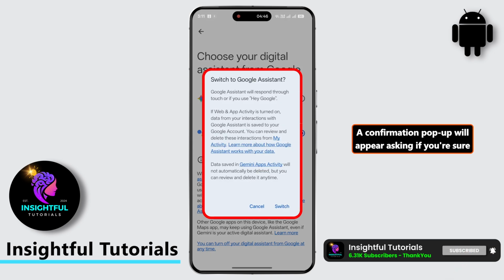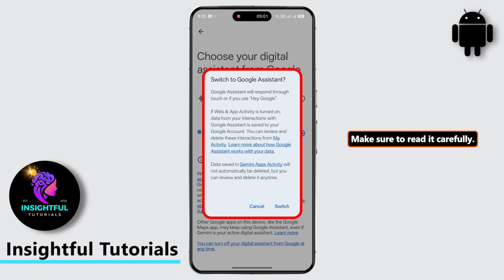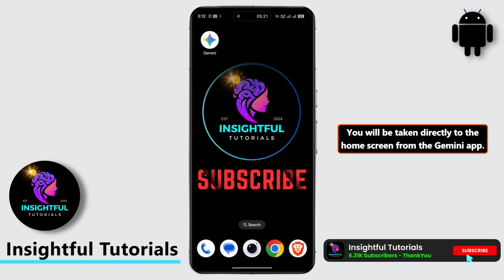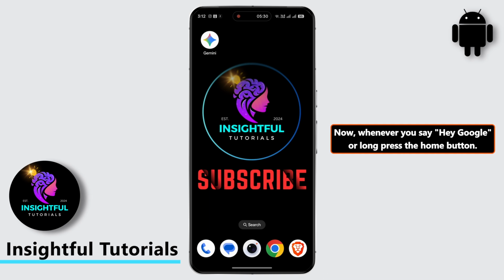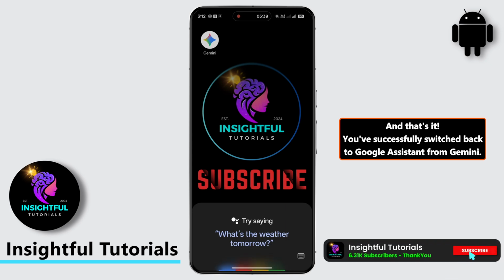How To Switch Back to Google Assistant from Gemini | Return to Google Assistant (2025)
Learn how to switch back to Google Assistant from Gemini in 2025! This quick tutorial shows you how to change Gemini back to Google Assistant, replace Gemini with the original AI Assistant, and get back to the classic “Hey Google” experience on your Android phone.

Tips:
✅ You can switch from Gemini to Google Assistant anytime in settings.
✅ If “Ask Gemini” replaced your Google Assistant, you can easily revert it.
✅ Google Gemini and Google Assistant can’t run together on the same device.

Timestamps:
00:00 - Intro
00:20 - How to switch back to Google Assistant from Gemini
00:40 - Replacing Gemini with Google Assistant on Android

Stay updated with the latest 2025 tutorials and make your devices work smarter!